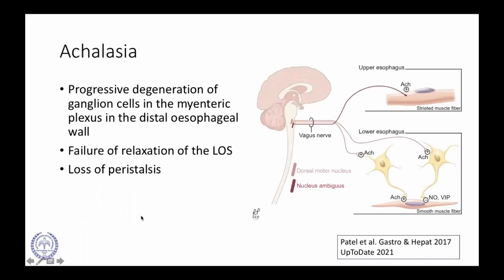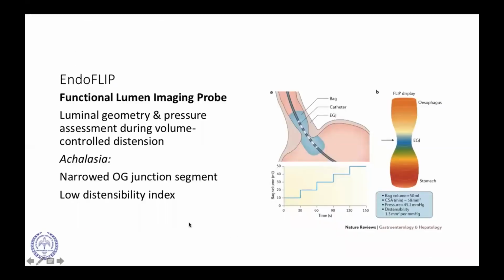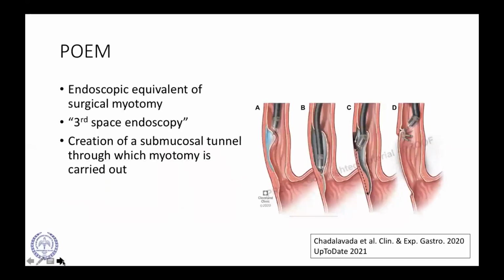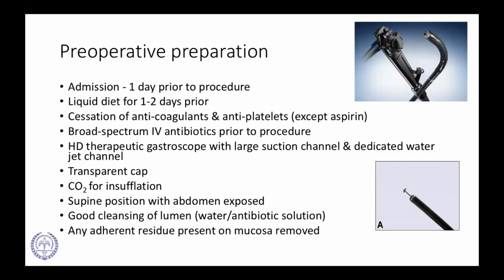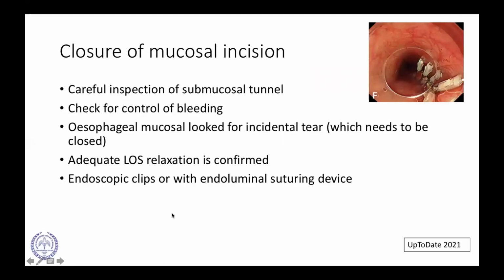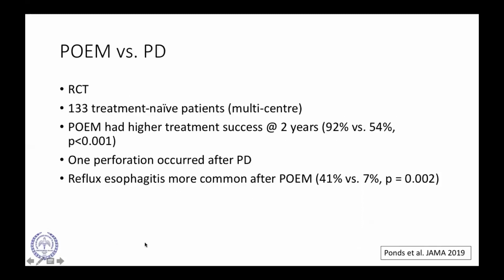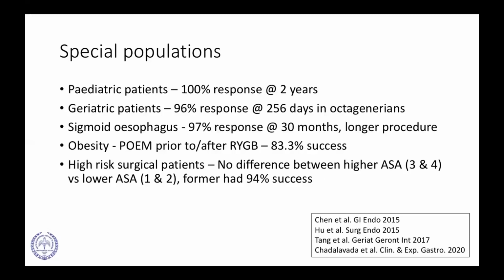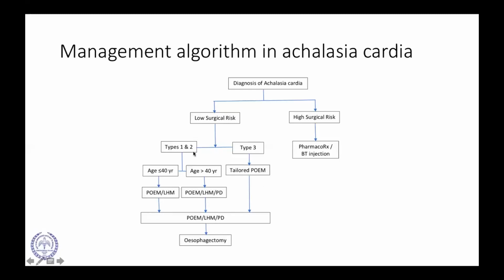"Pre-oral Endoscopic Myotomy"mac2021